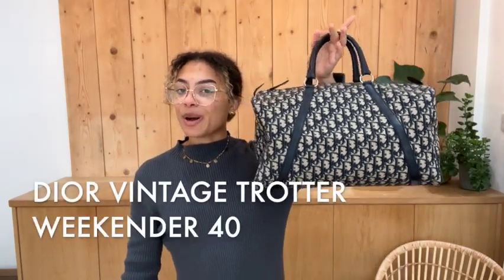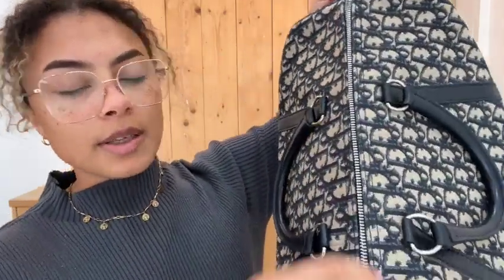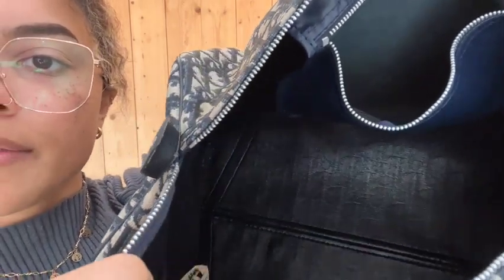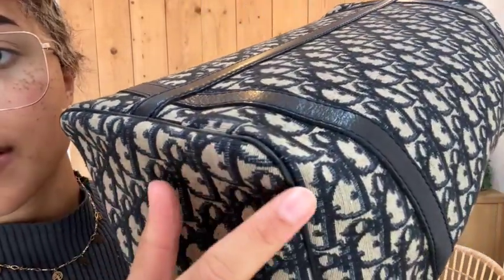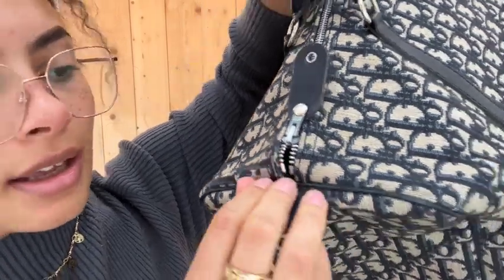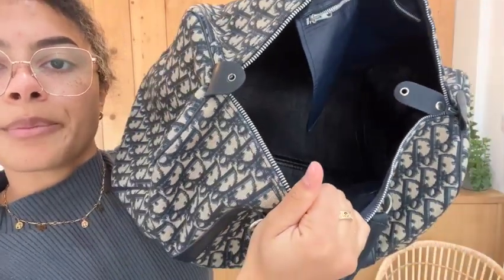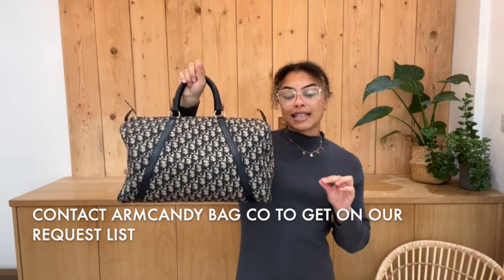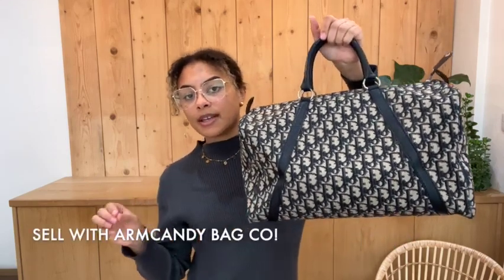Dior Vintage Trotter Weekender 40 Review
0:10 Features
1:20 Condition
3:00 Link to shop + Request list
3:36 Size
3:55 Discount code + Selling with Armcandy Bag Co!